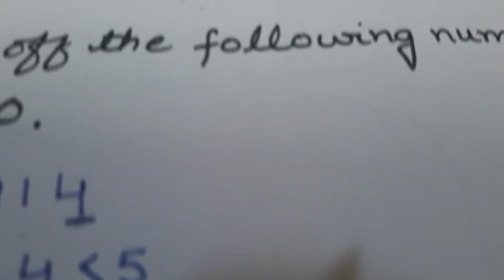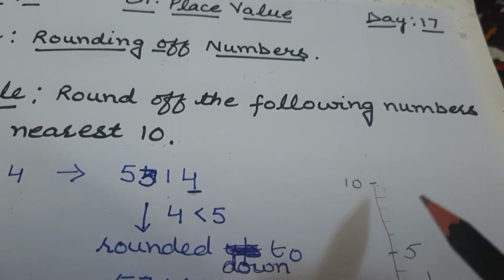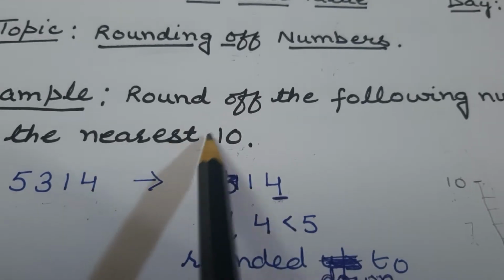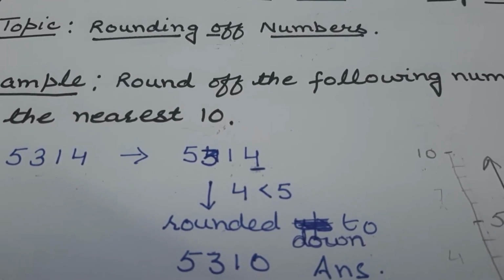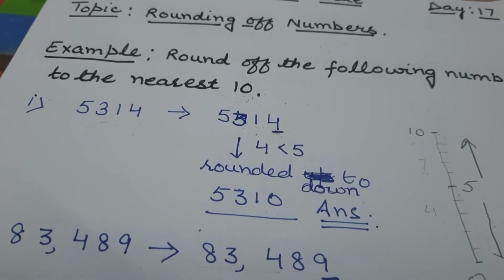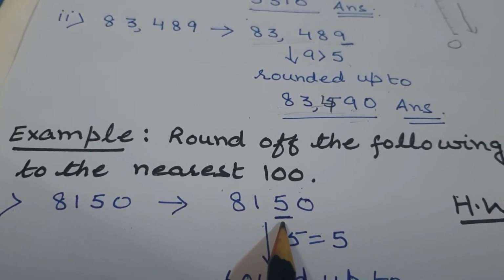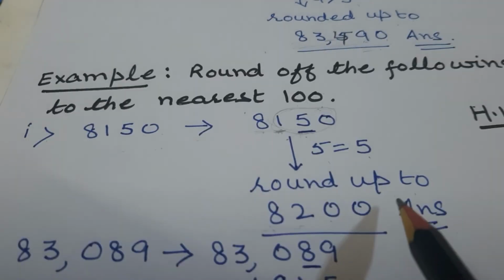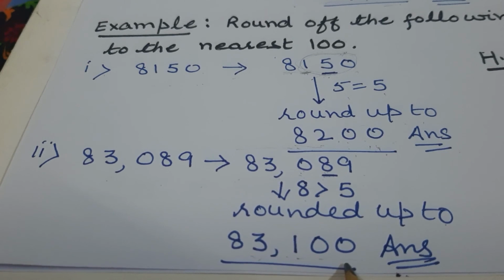G 5 Place Value